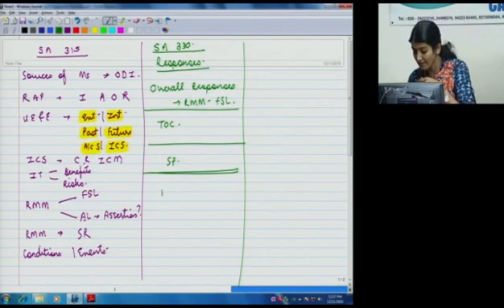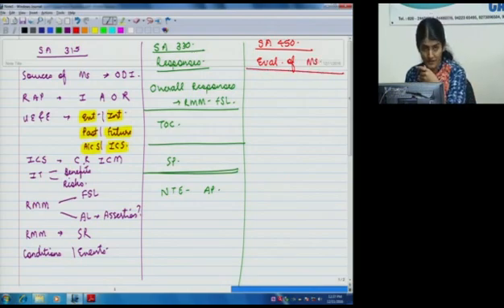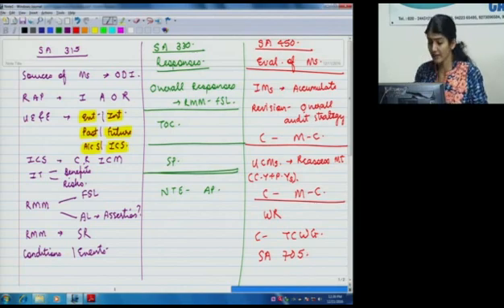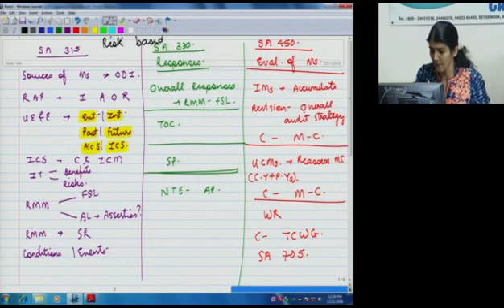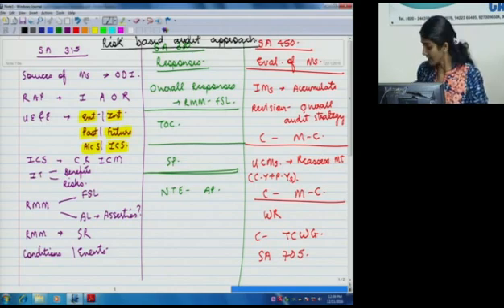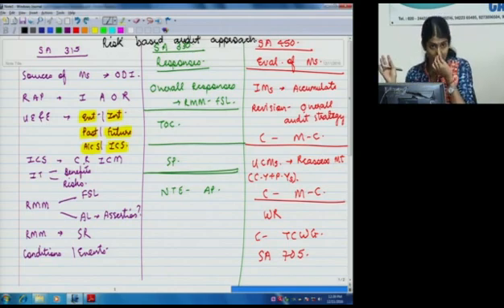aartilohati SA 315, 330 and 450 Quick Revision - Aarti Lohati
CA IPCC AND INTER AS WELL AS CA FINAL STUDENTS AUDIT